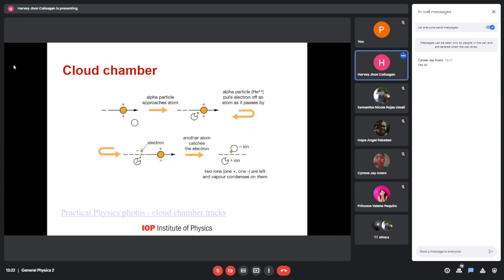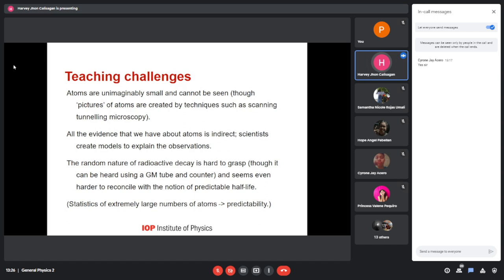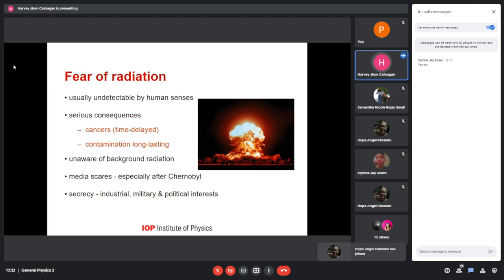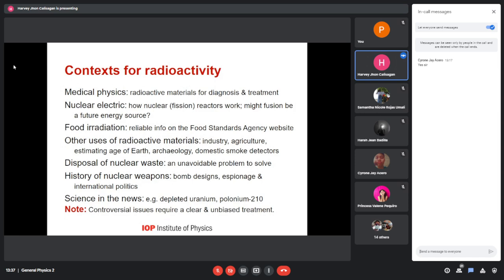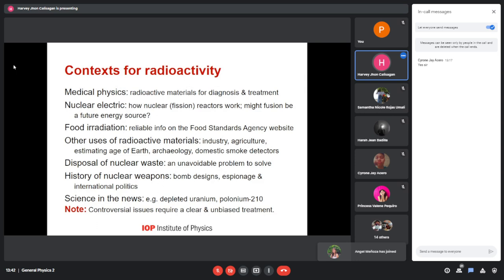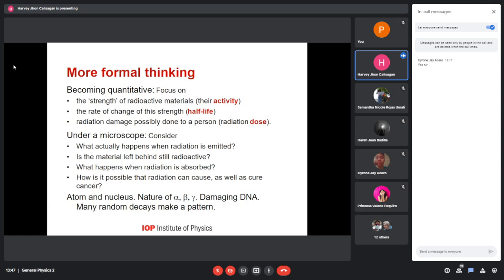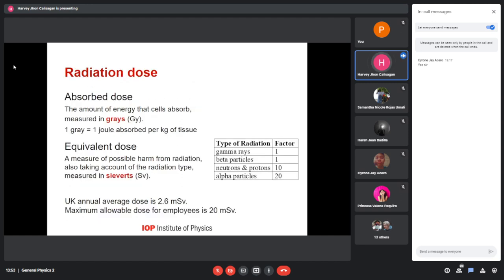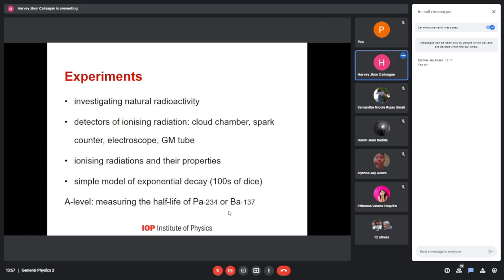General Physics 2 | Radioactivity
Date: MAY 05, 2022 THURSDAY